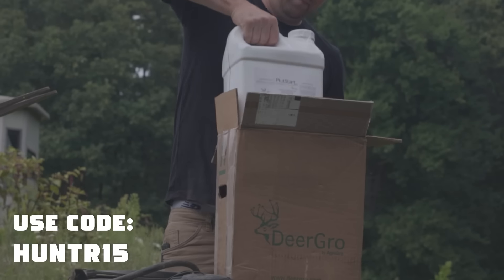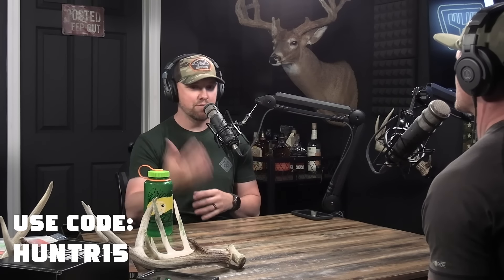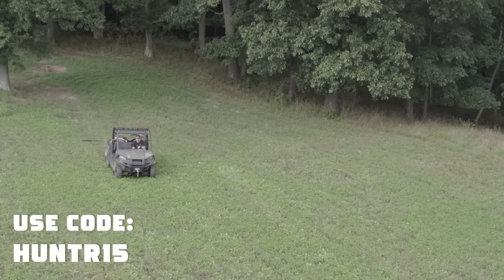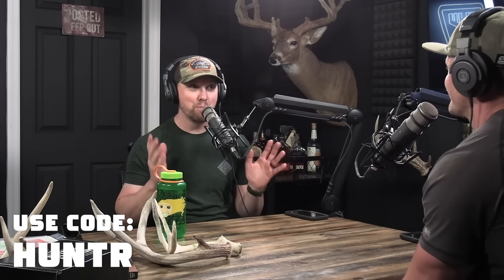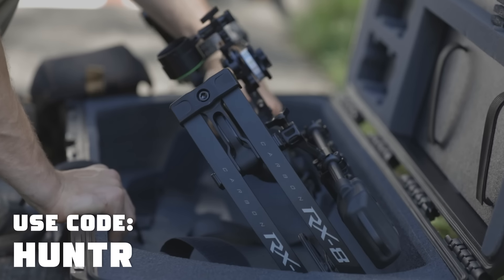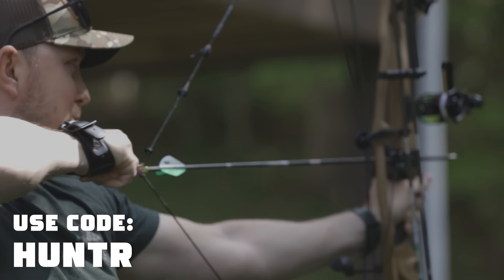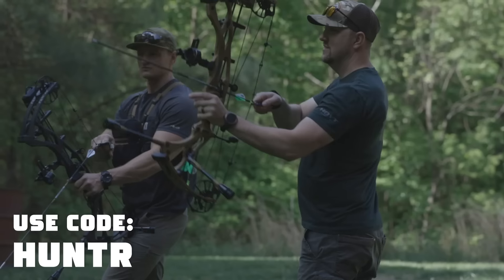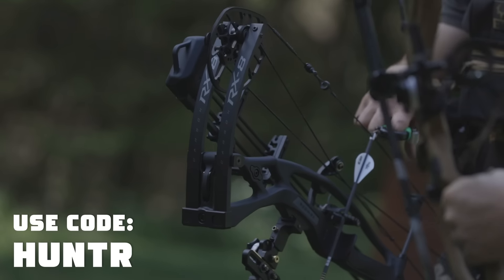Finding the Solution to CWD w/ Dr. Chris Seabury | HUNTR Podcast #199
In this episode of HUNTR Podcast, we're excited to bring on Dr. Chris Seabury, Texas A&M Professor of Vet Medicine, to talk a little bit about Chronic Wasting Deisease (CWD) in whitetail deer and what kind of research and practices are being led to do so. There has been a lot of discussion around CWD and money spent to try and influence a healthier deer herd, but sometimes the answers can be hard to find. What better guy to ask than Dr. Seabury. We hope you guys enjoy this podcast as much as we did. Sit back, relax, and enjoy the show.